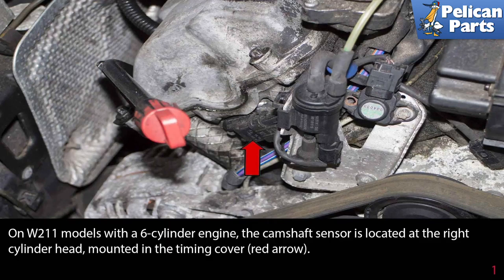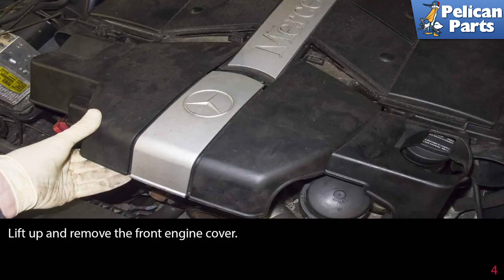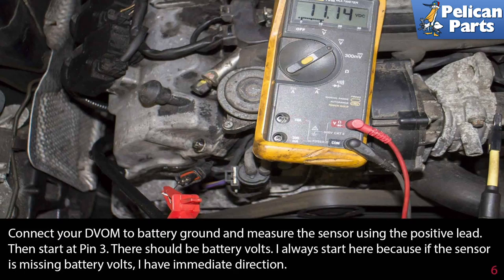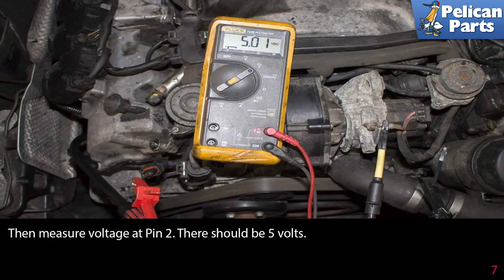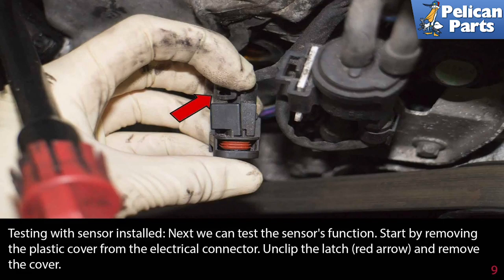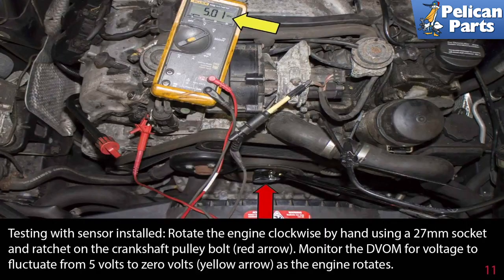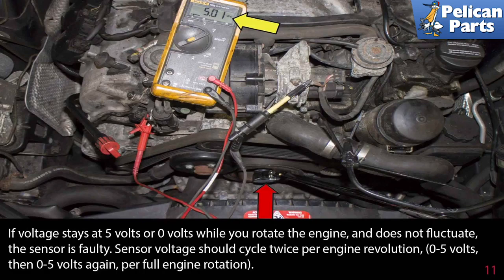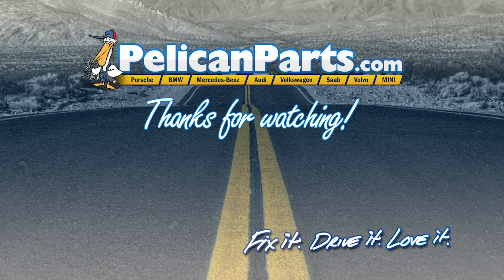Mercedes-Benz W211 E-Class Camshaft Position Sensor Testing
The camshaft position sensor in Mercedes-Benz W211 models is a Hall effect type. A Hall effect sensor is a transducer that varies its voltage output in response to a magnetic field, created by the camshaft reluctor plate. The camshaft sensor acts like a switch with an on / off mode. This style of sensor provides accuracy and long life.

The camshaft position sensor is used to synchronize fuel injection and as a feedback device for engine timing. When a camshaft sensor fails, the check engine light will illuminate and a fault code will be stored. I have seen faulty sensors cause engine stalling and poor engine drivability. If you have a camshaft sensor fault code and your engine isn't running right, I suggest replacing the sensor before digging too deep.

If you need peace of mind and prefer to know why you are replacing a part, that is where this tech article comes into play. This tech article will show you how to test your camshaft position sensor with the sensor installed and removed from the engine. This way you will know if it is good or bad before replacing it. Use a high impedance DVOM when testing and good jumper wires and back probes. There is nothing worse than using junky test equipment causing more damage than good.

During the tests you will see what a working sensor will show. If your readings do not match, replace the sensor.

Remember that your car may have been serviced before and parts replaced with different size fasteners used in the replacement. The sizes of the nuts and bolts we give may be different from what you have so be prepared with different size sockets and wrenches.

Hot Tip: Always note and double-check your test results
Performance Gain: Remedy fault codes